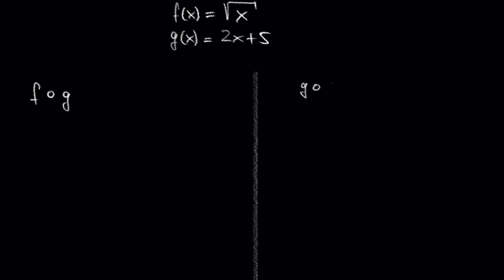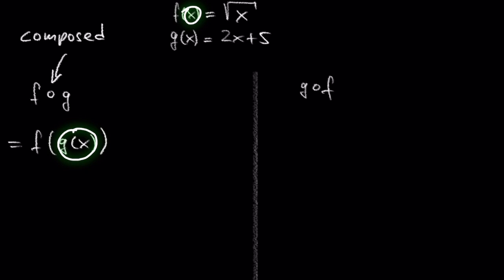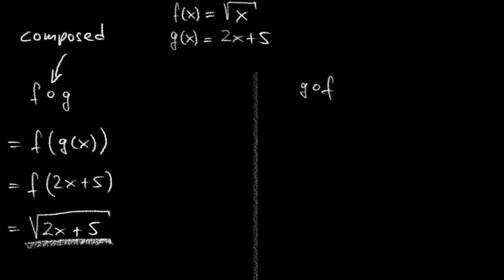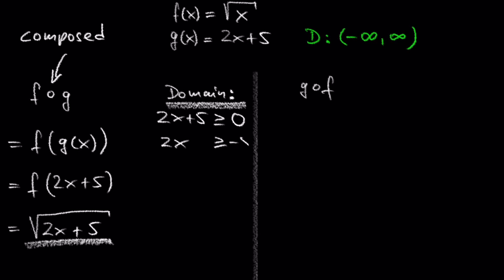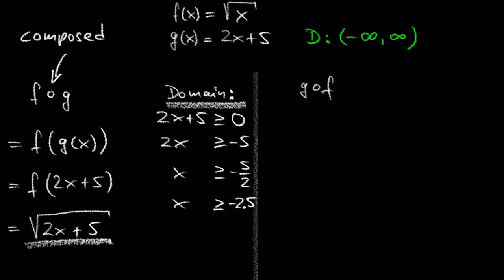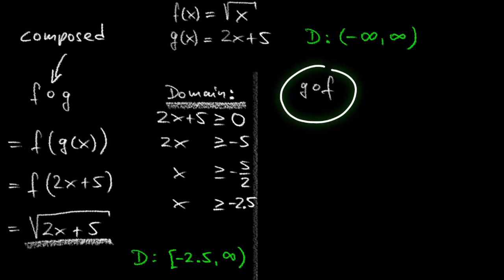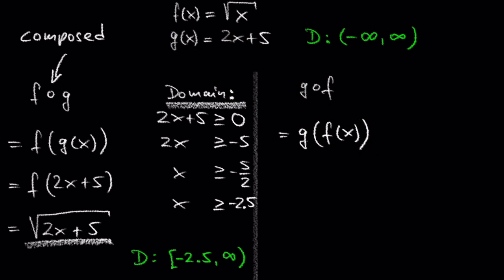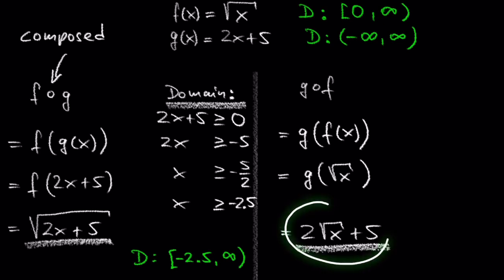How to Use Function Composition for Combining Functions: Easy Method | The Westcoast Math Tutor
The concept of composition of functions, which involves combining two functions to form a new function. Understand the domain of (f o g) and its relationship with the domain of g and f.

Explore combining functions using composition and learn practical examples of composite functions.

Another way of combining two functions is to form the composition of one with the other.
The domain of (f o g) is the set of all x in the domain of g such that g(x) is in the domain of f.

Video Title: How to Use Function Composition for Combining Functions: Easy Method | The Westcoast Math Tutor

The video has information on How to Use Function Composition for Combining Functions: Easy Method, But also tries to cover the following subjects:

Composite Functions
Mathematical Functions
Function Properties

✅  About The Westcoast Math Tutor:

Hello Friends!